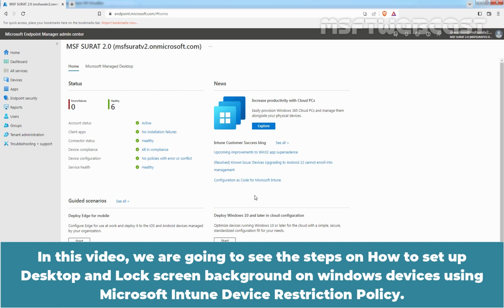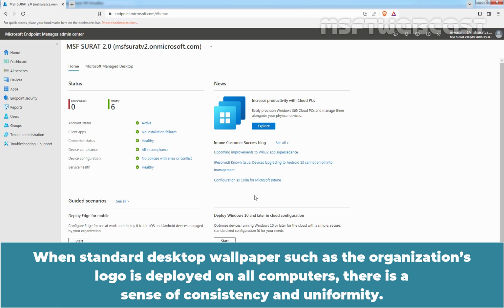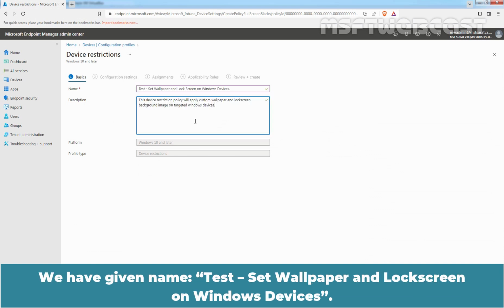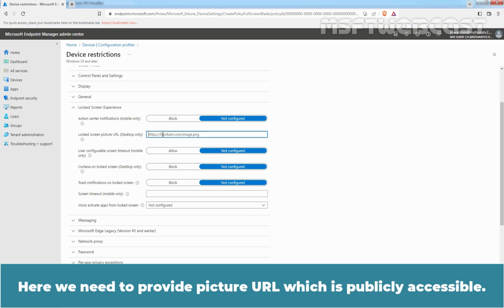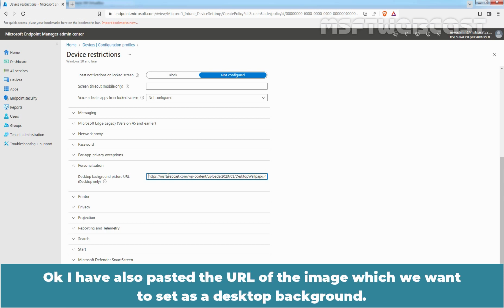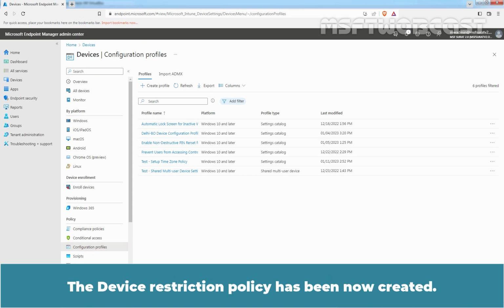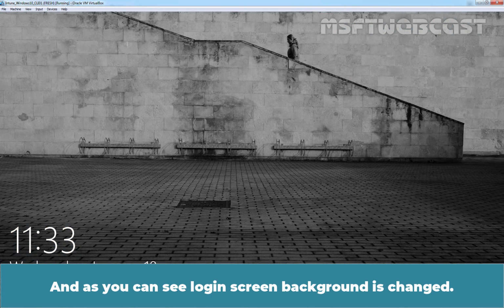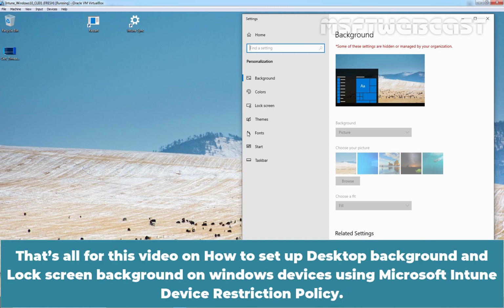36. Setup Desktop and Lock Screen Background on Windows Devices using Intune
Microsoft Intune Beginners Video Tutorials Series:
This is a step by step guide on How to Setup Desktop and Lock screen Background on Windows Devices using Microsoft Intune